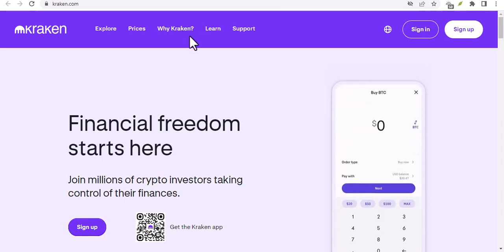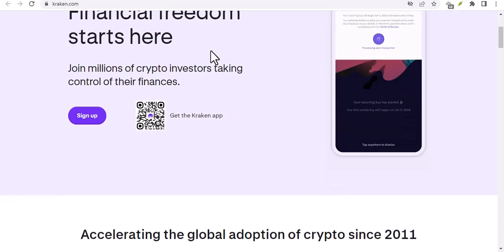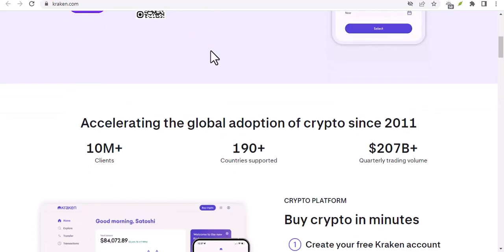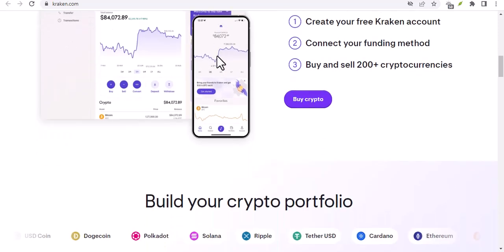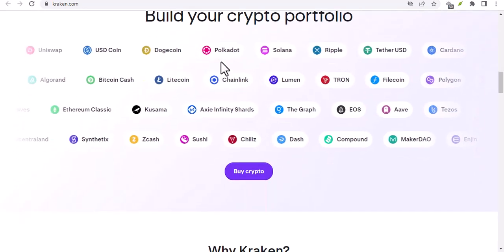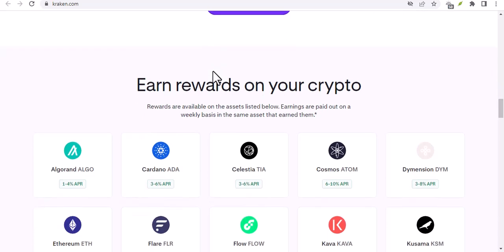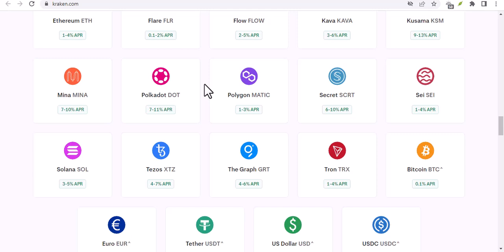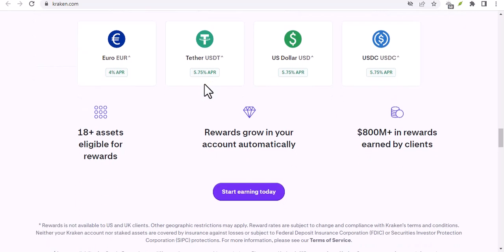How Do I Send Money From Kraken to My Bank Account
In this video we talk about How Do I Send Money From Kraken to My Bank Account